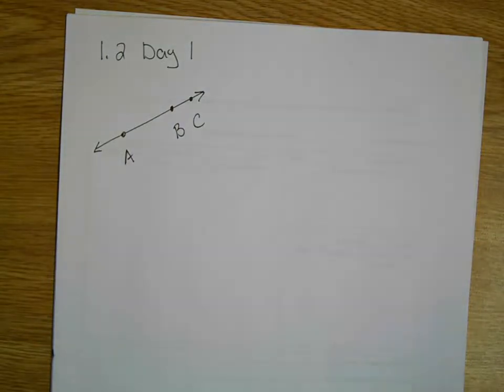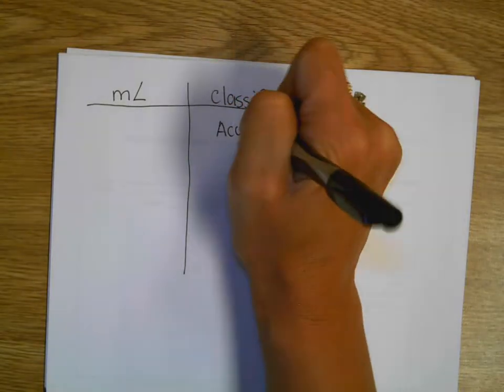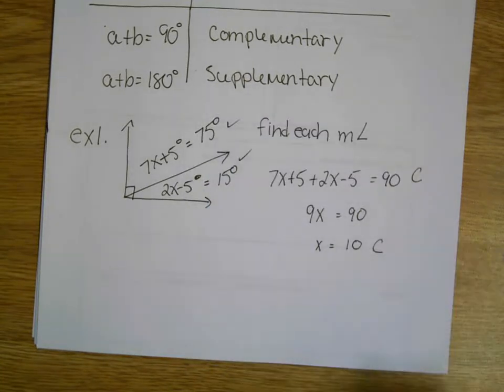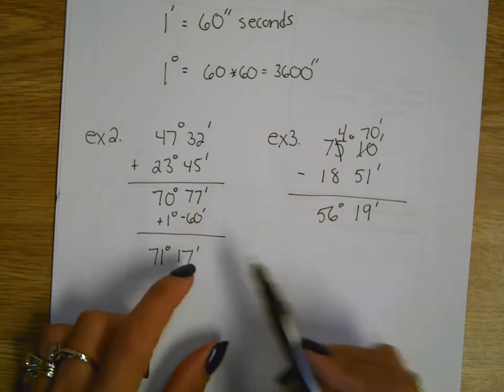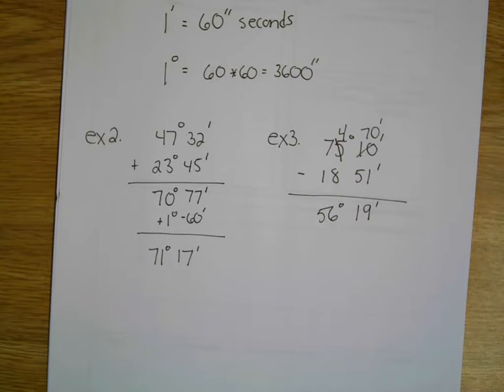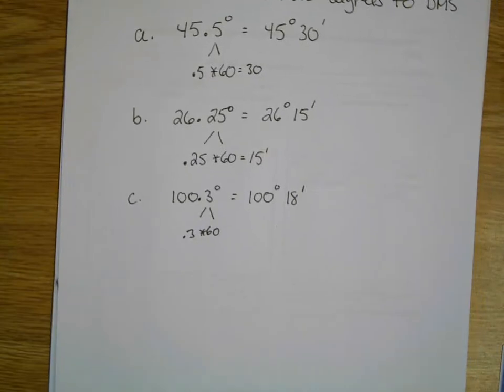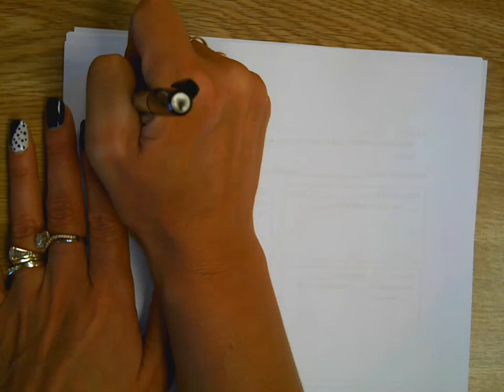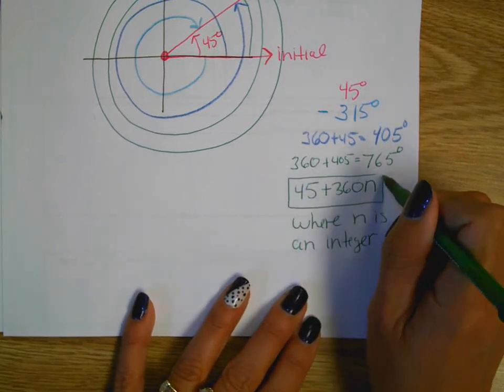1 2 day 1